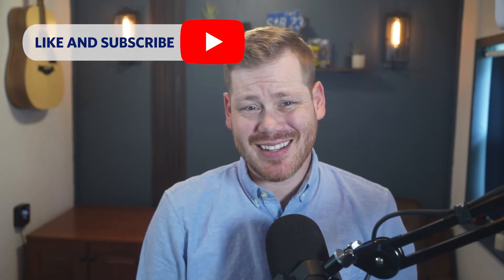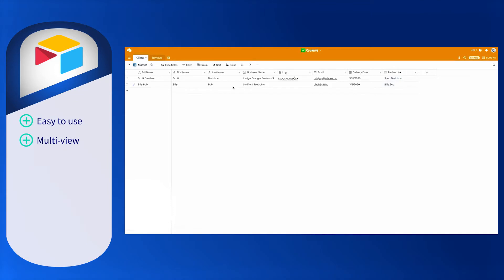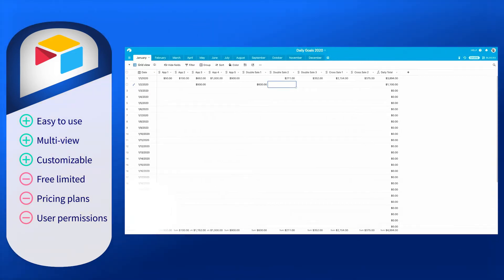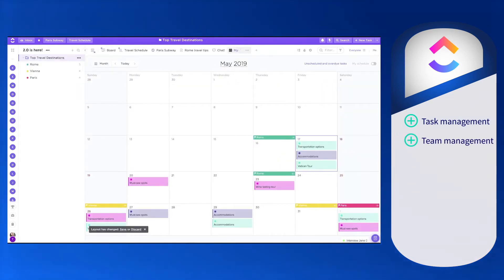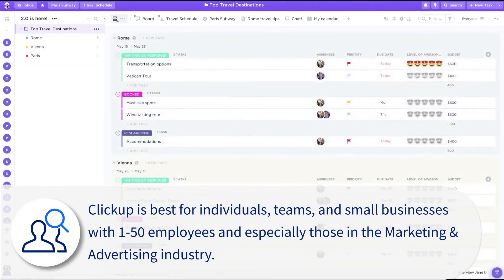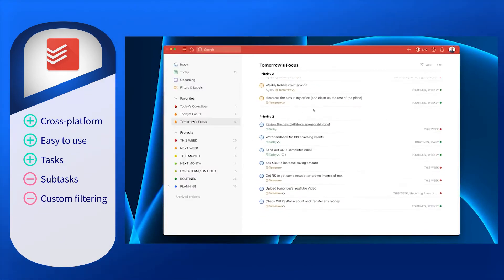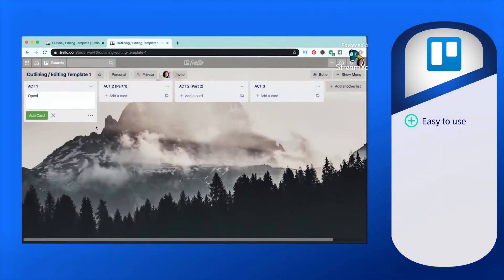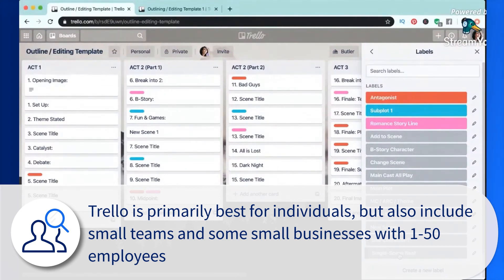Best Free Project Management Software (ClickUp, Todoist, Trello, Airtable)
While many options can carry a large pricetag, there are tons of free project management software available. The more board or kanban approach of Trello or Todoist are great for the visual worker and tools like Airtable and ClickUp are great for multi-stage or large projects.

Project management involves a series of processes to support the initiation, planning, execution, completion and evaluation of projects. A project is a finite, temporary endeavor with a defined scope, set of resources, and end-goal; it is distinct from routine operations.

Project management software offers a set of tools and capabilities to organize the individuals and tasks associated with a project. Features include things like task management, resource management, document management and collaboration.

Project management tools are often used by project managers as well as team members or external resources involved in a project.

Project management is related to Project Portfolio Management (PPM); these products tend to be more comprehensive solutions that help strategically plan an entire organization's portfolio of projects from a top-down level. Some products fit both categories.

Timestamps
00:00 Introduction
00:24 Airtable
01:49 Clickup
02:57 Todoist
03:55 Trello
04:57 Conclusion